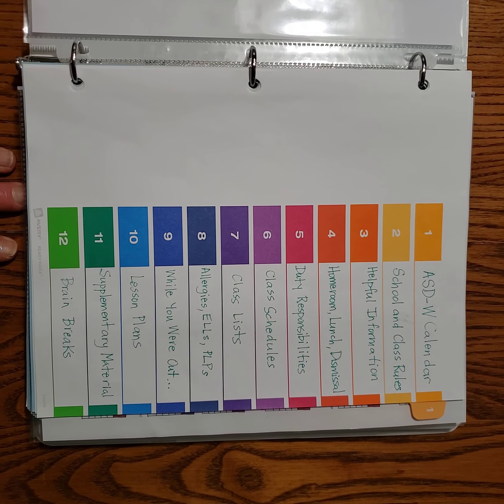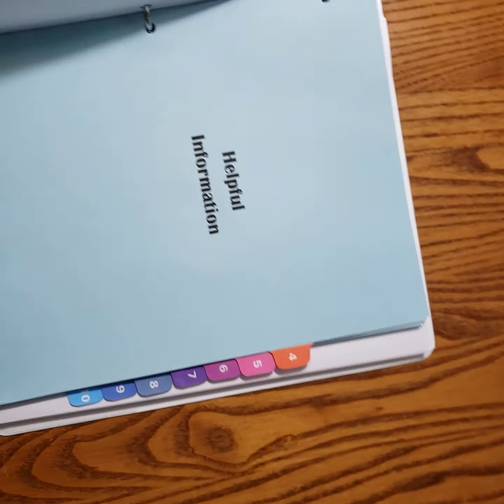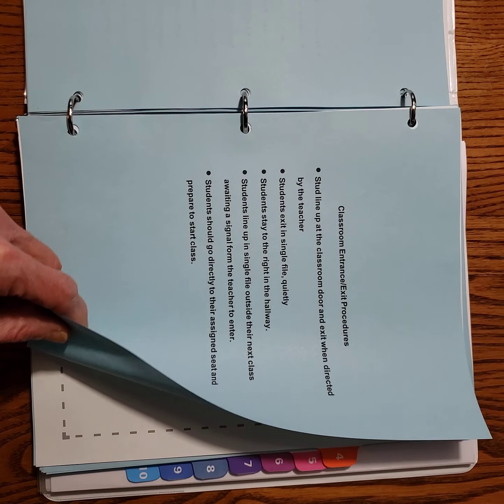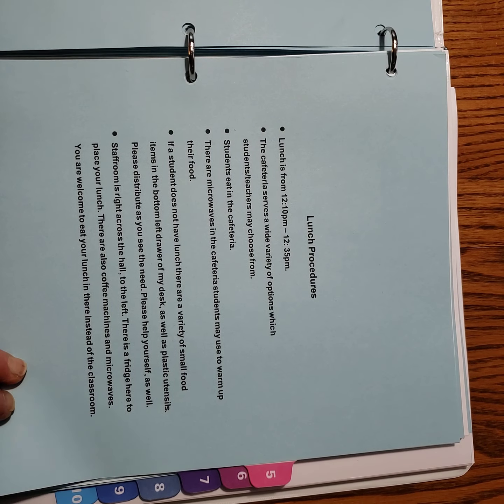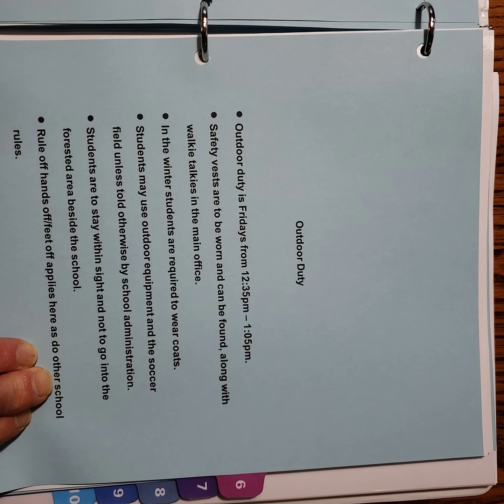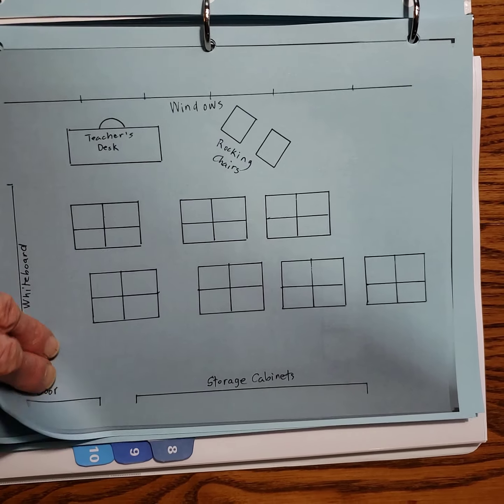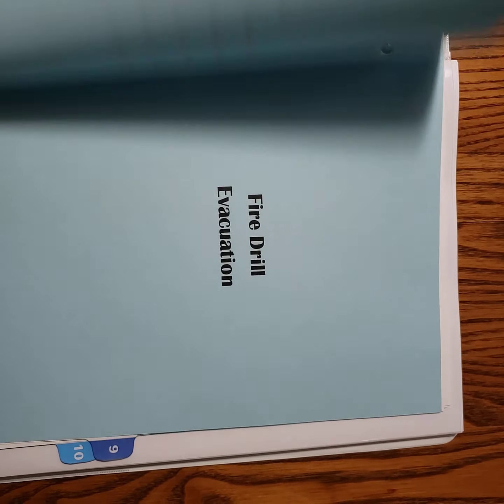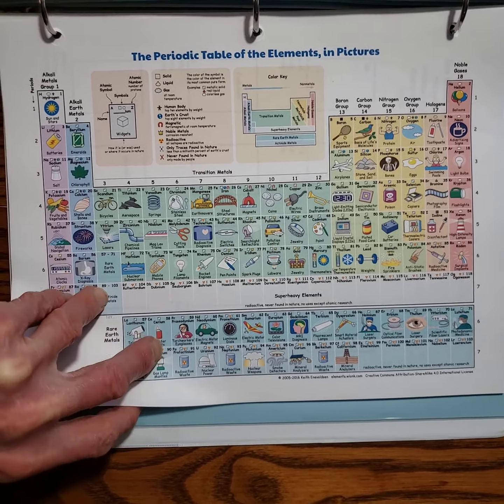April 13, 2020